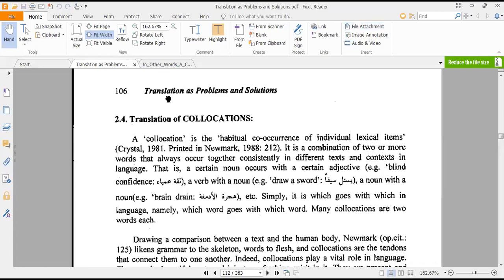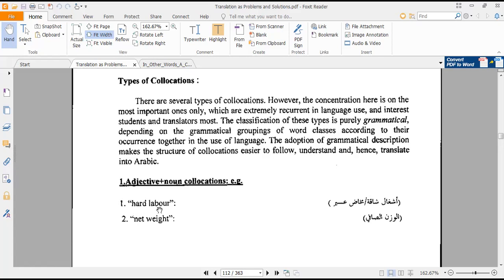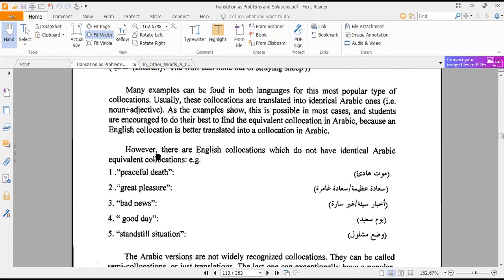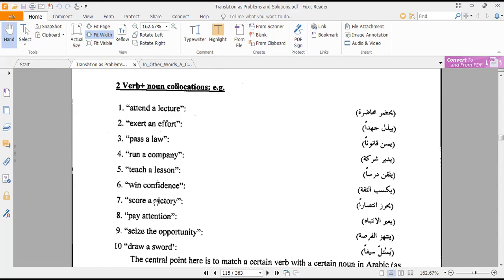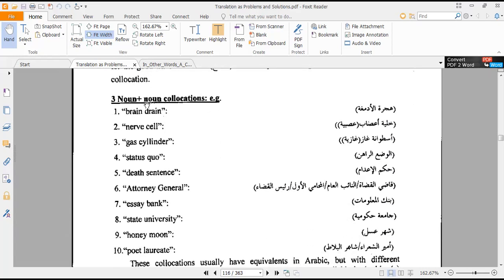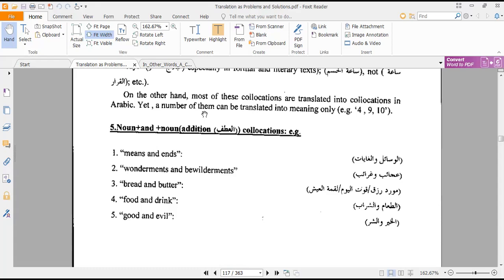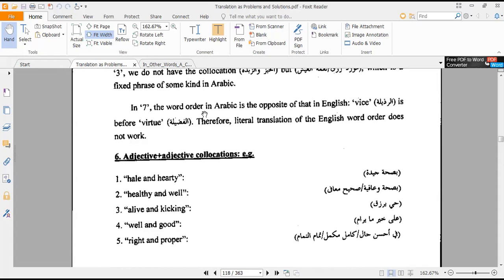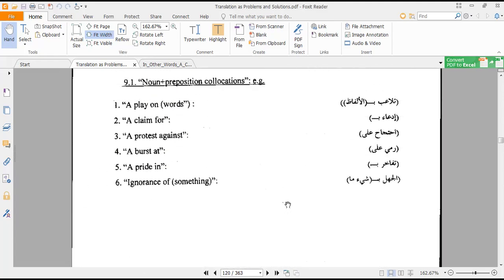transltion of collocation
مادة مشاكل وقضايا عامة في الترجمة
المحاضر: محمد حمودة
الكلية: العلوم الإنسانية